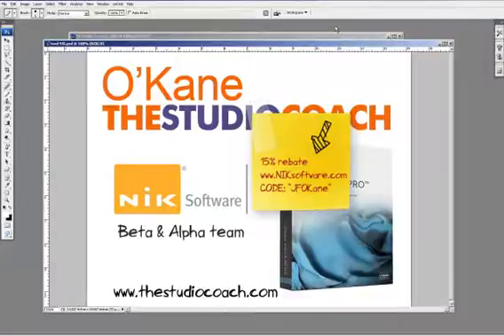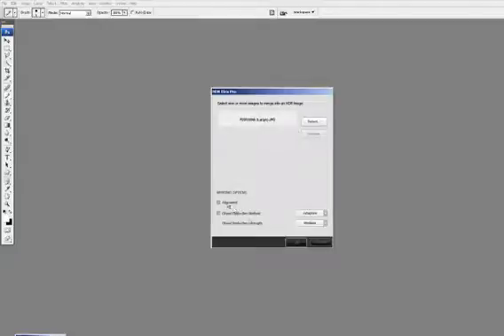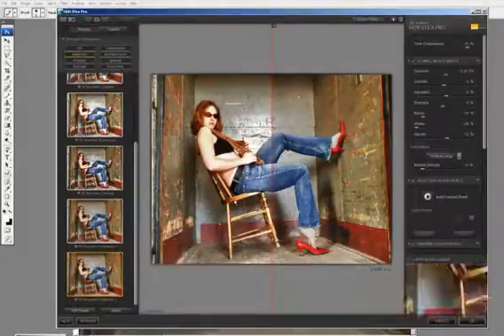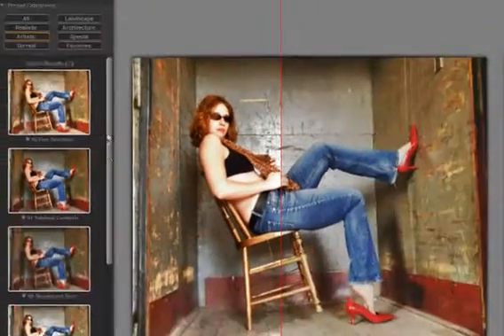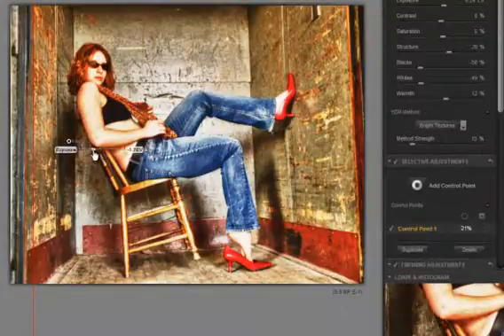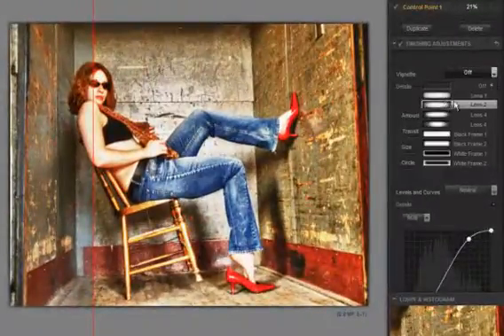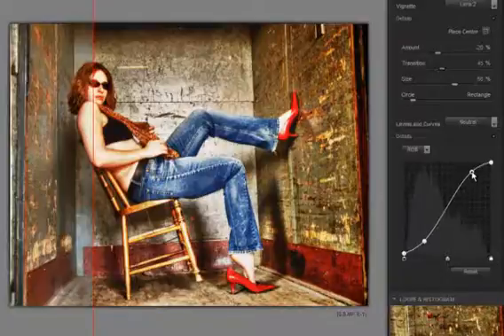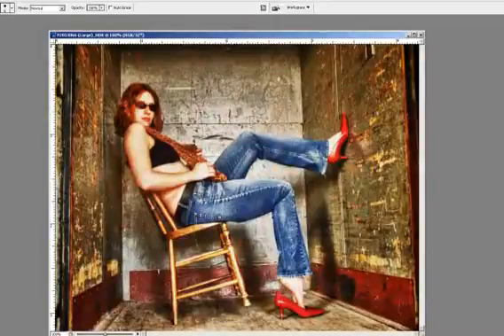NIK HDR Efex Pro tutorial 3 of 3 (english)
Jean-FrancoisO'Kane, TheStudioCoach tells you about the new Photoshop plugin NIK HDR Efex Pro. He knows the software inside and out having been on the beta and alpha team. enjoy this 3 part tutorial. (Part1

introduction, Part2 blending 3 images, Part3: HDR effect on a single image)